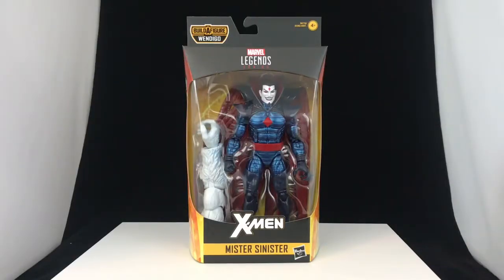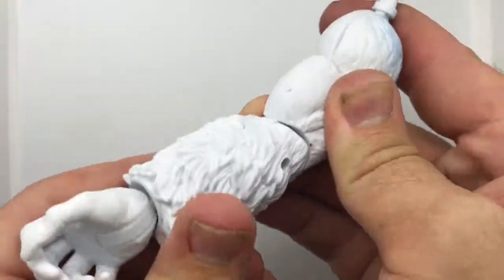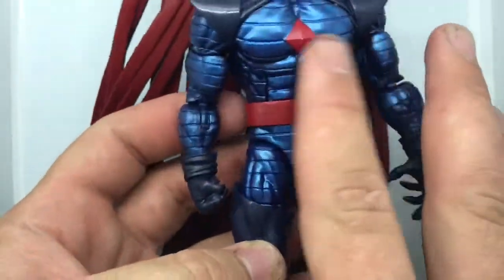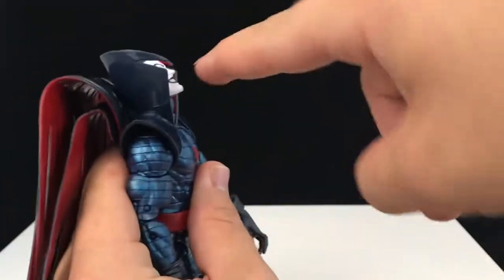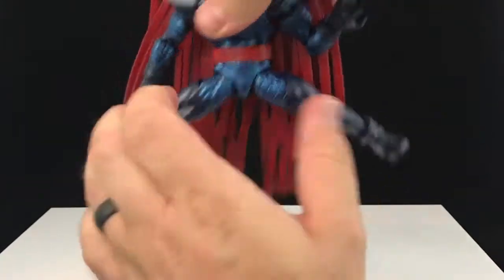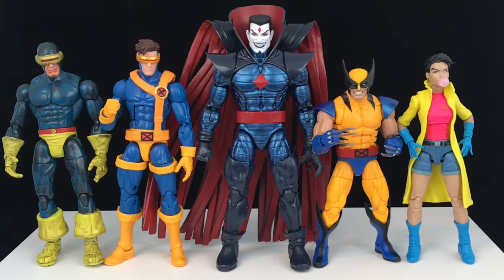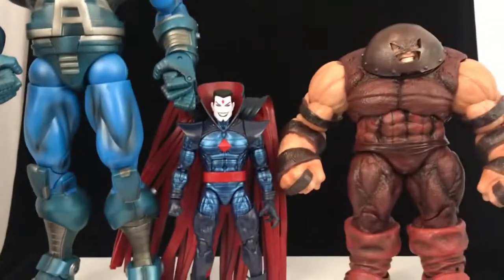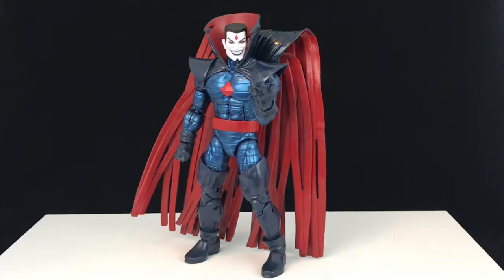Marvel Legends Mister Sinister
A review of the Marvel Legends Mister Sinister from the 2019 wave of action figures. This figure is part of the new X-Men wave of action figures and the build a figure for this series is Wendigo. Also check me out on Instagram.